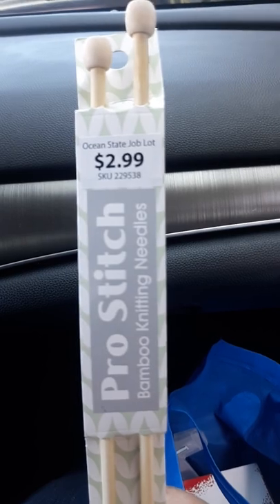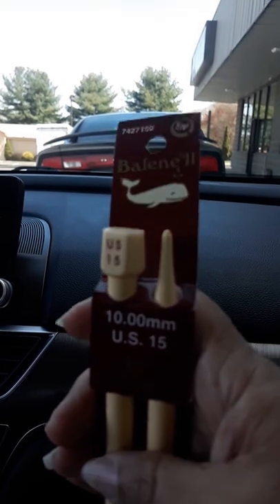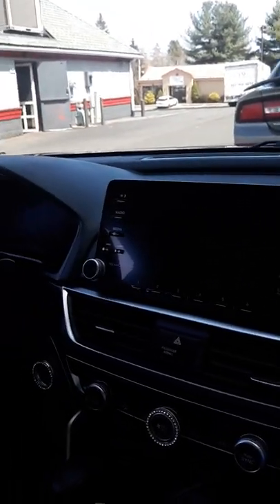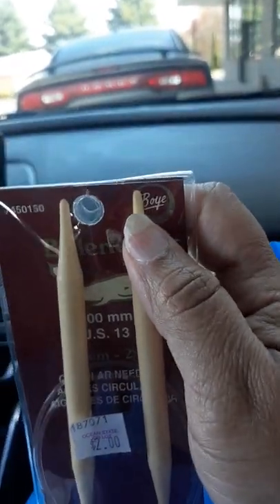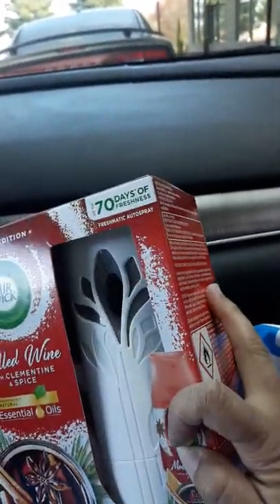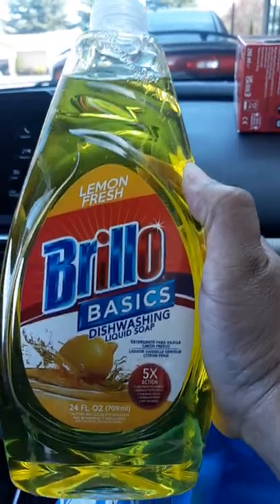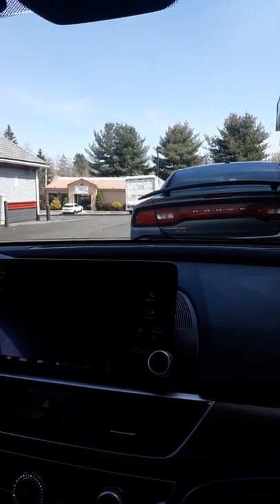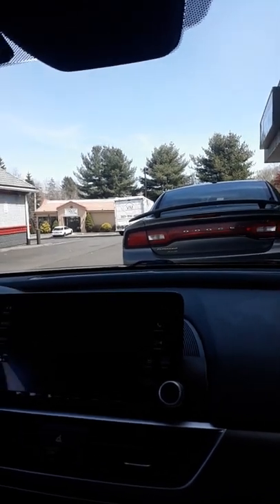Ocean State Job lots sm haul